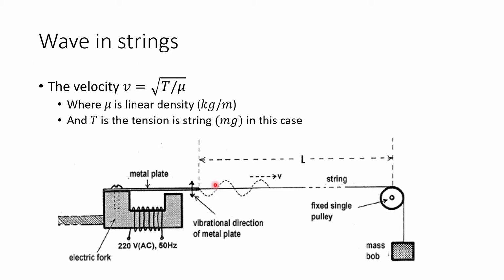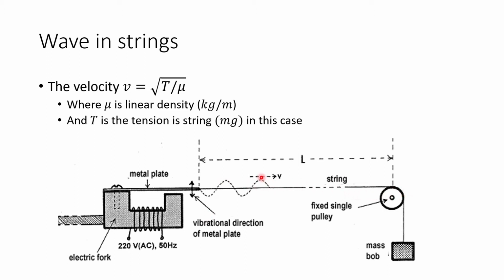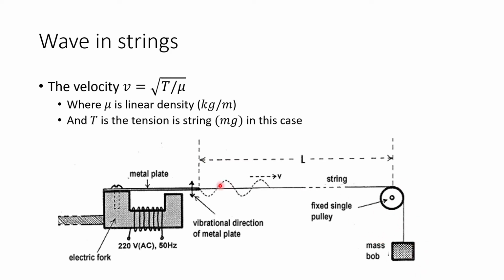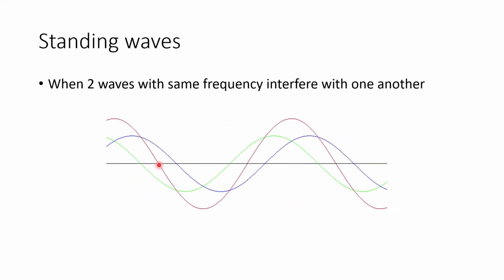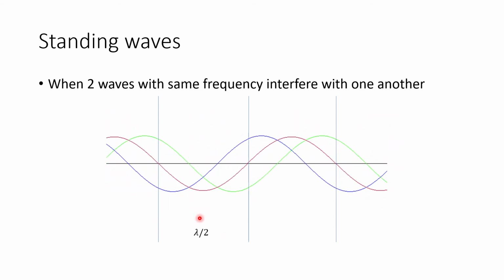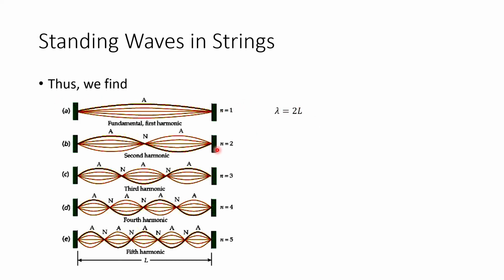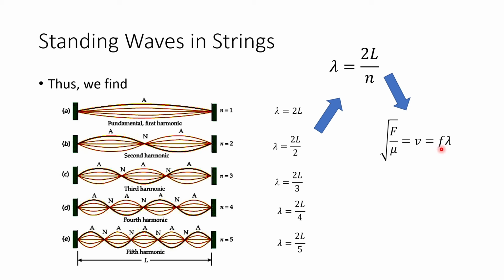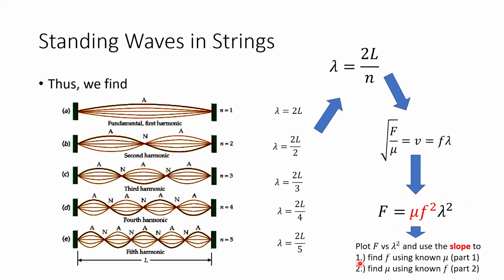Mech-08-Standing Waves in the Strings (Intro)